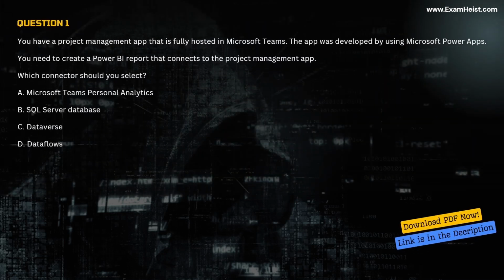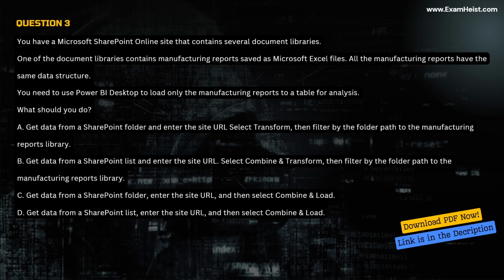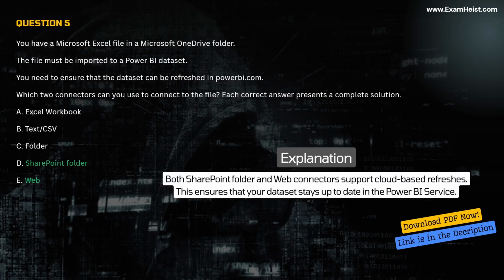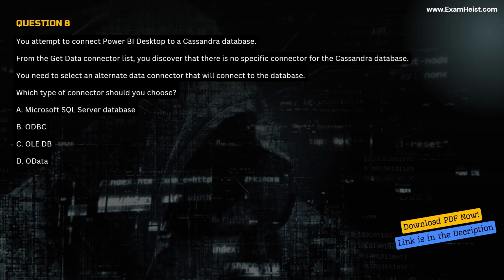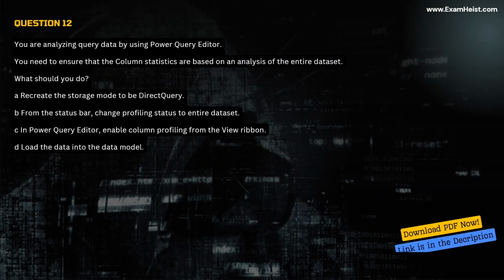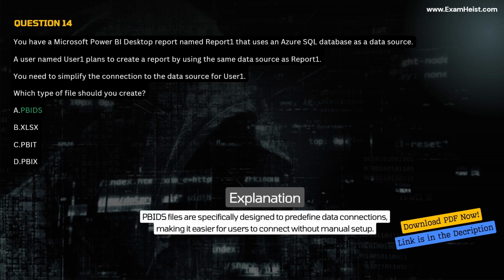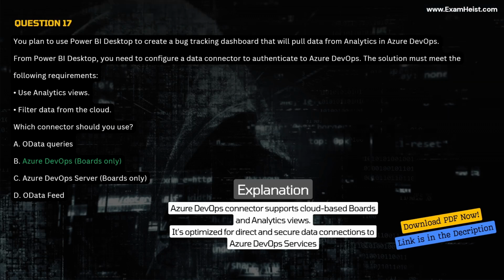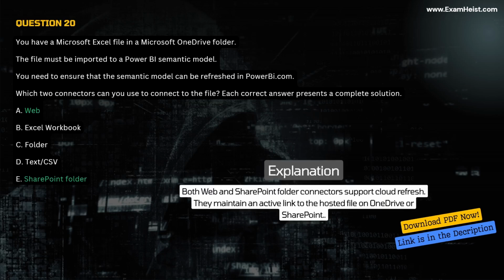🚀Cleared PL-300 Exam in Just 6 Hours! | Microsoft Power BI Data Analyst | Complete Guide + Free PDF